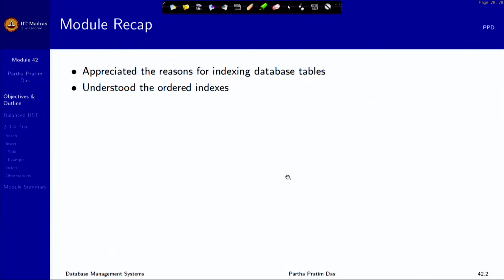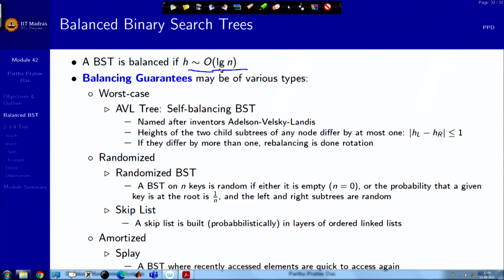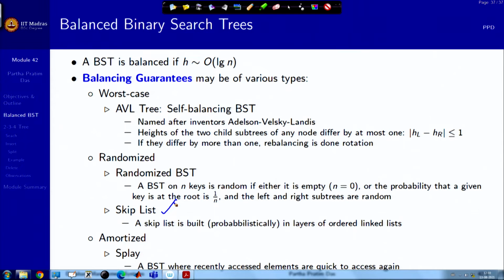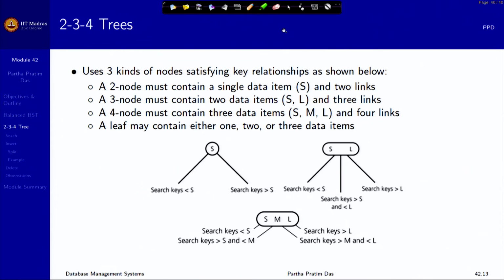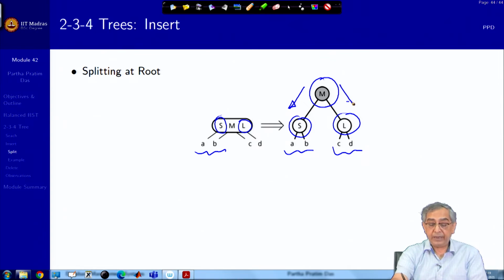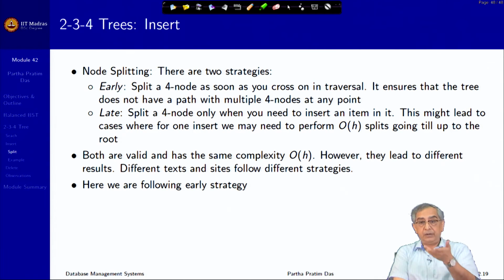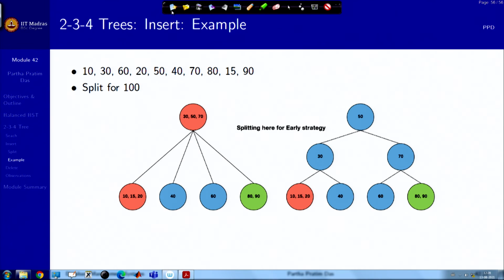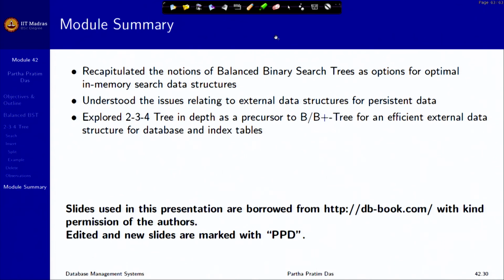L47: Indexing & hashing/2 | balanced trees, 2-3-4 trees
Video Overview
 This lecture from the IIT Madras Database Management Systems course revisits key in-memory data structures, focusing on balanced binary search trees and 2-3-4 trees. Building on previous discussions of indexing, the session explores how these structures form the foundation for efficient data storage and retrieval, particularly when adapted for use with external memory.
 We examine how principles like self-balancing, tree height minimization, and node restructuring contribute to fast search operations. The lecture provides the theoretical grounding that leads into more advanced indexing methods such as B-trees and B+ trees, commonly used in modern databases.
 This module is essential for understanding how balanced structures help maintain optimal performance in large-scale data systems.